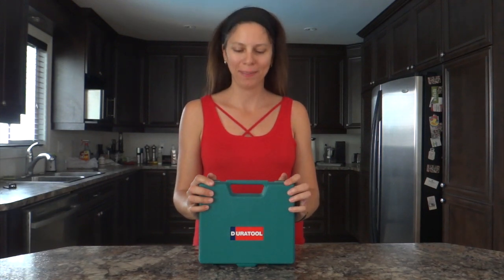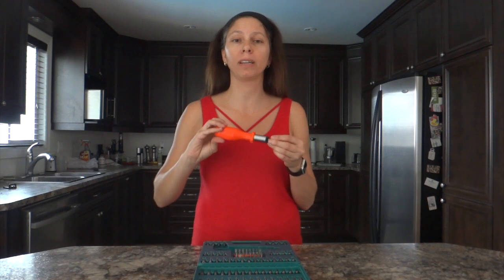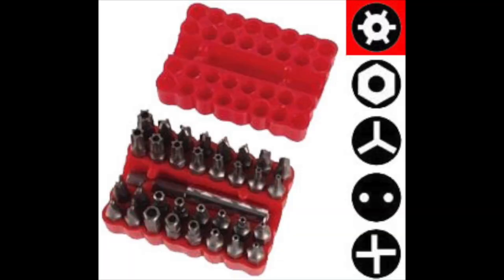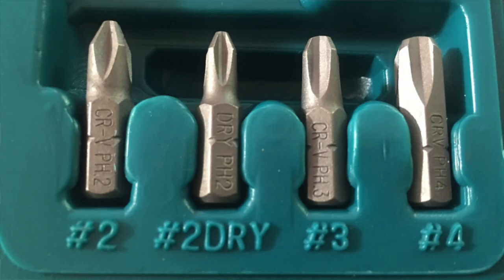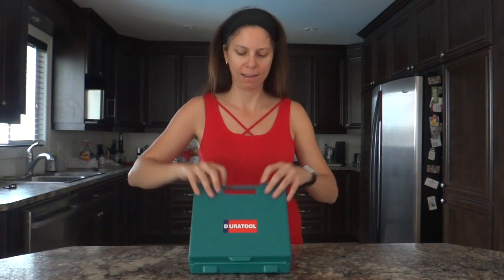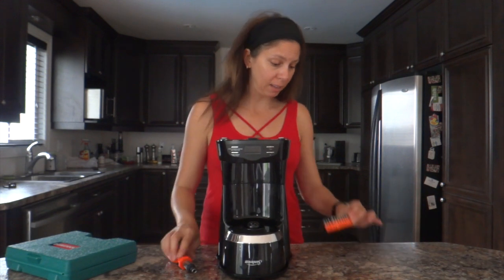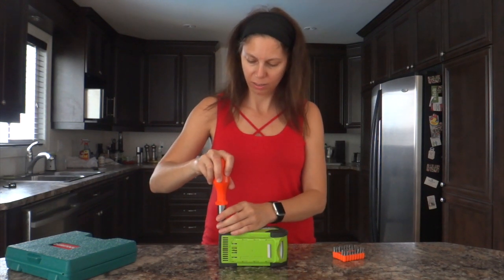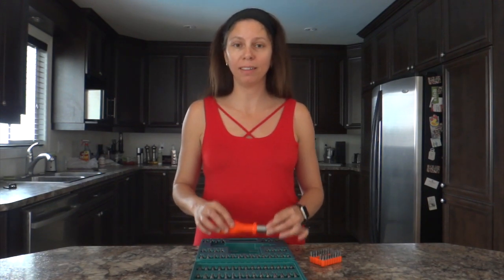Duratool 22-3495 - 105 Piece Security and Standard Screwdriver Set - Part 1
RoadTest Review for Newark Element14
Duratool 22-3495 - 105 Piece Security and Standard Screwdriver Set